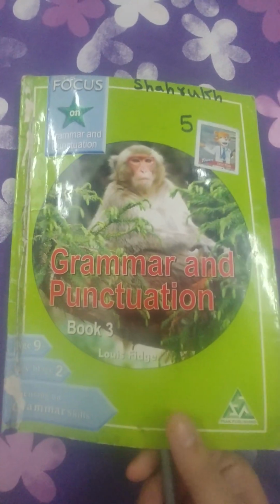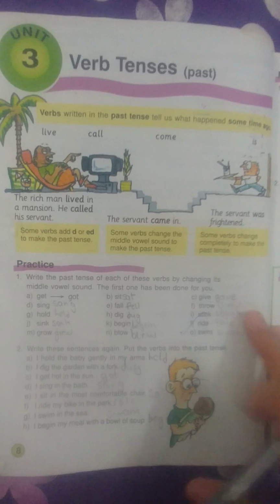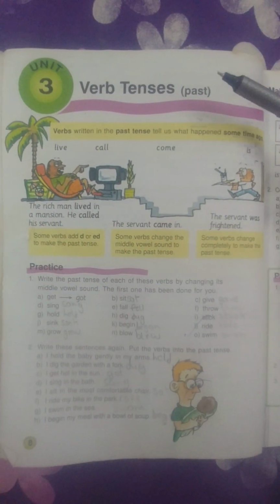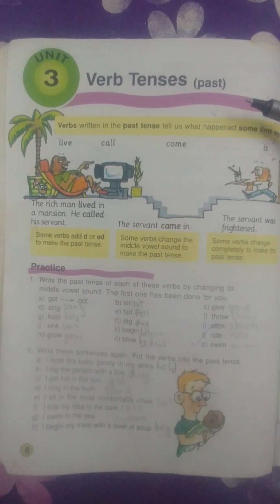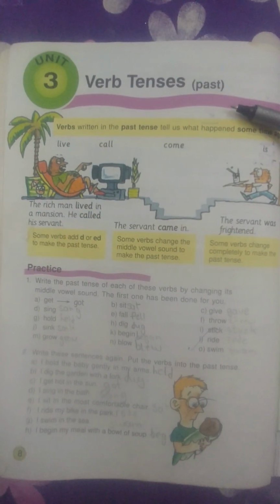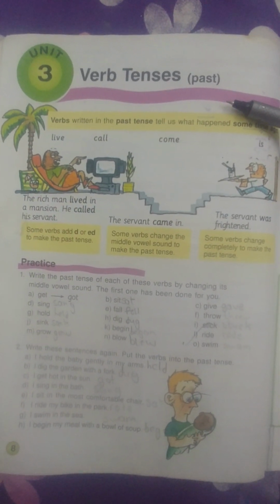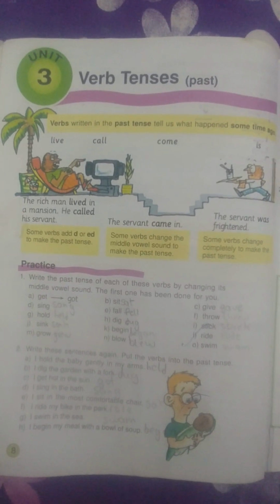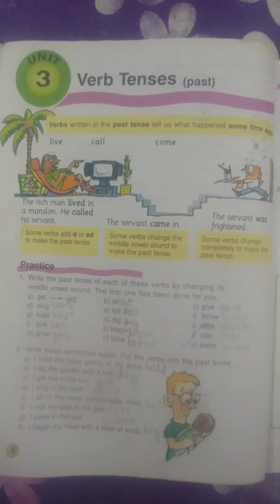Learn how to use verbs in past tense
In this video , I have explained that in past tense affirmative sentences we use 2nd form of the verb.
I hope students will like this lesson.